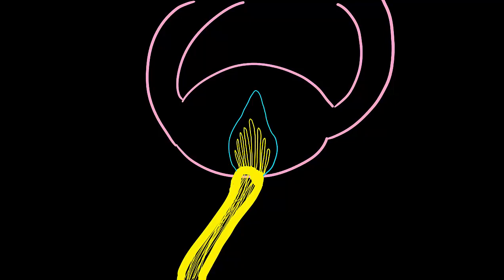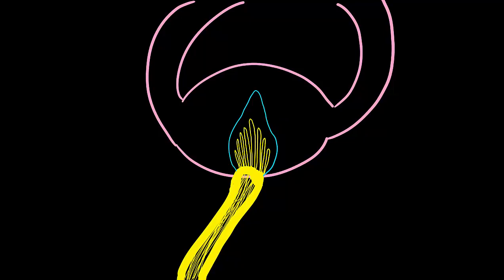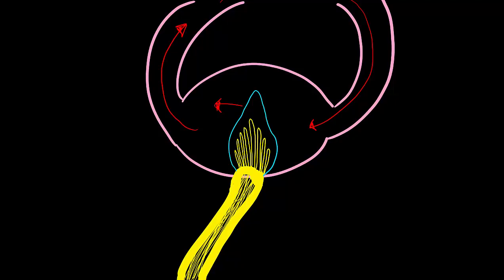Semicircular canals Physiology(Balance)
Physiology behind dynamic movement